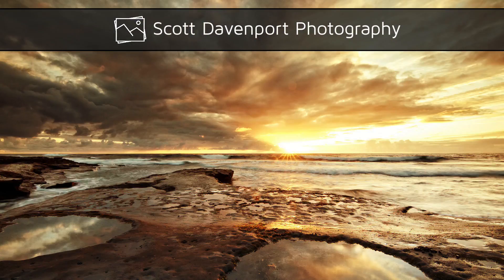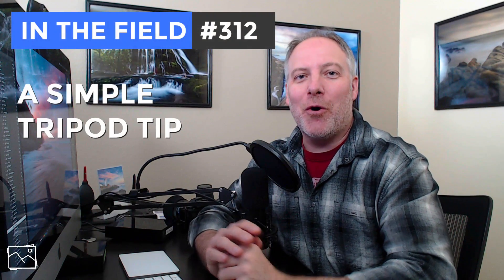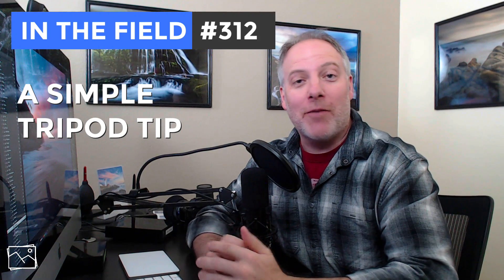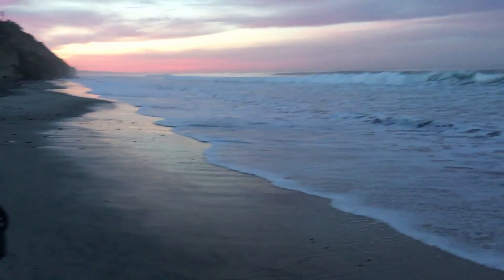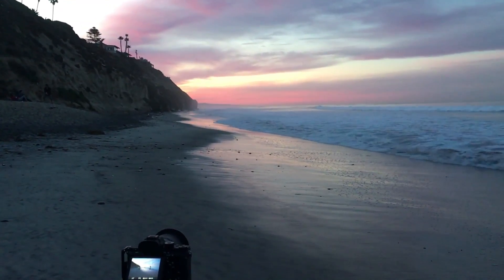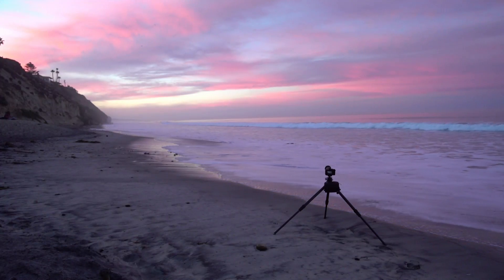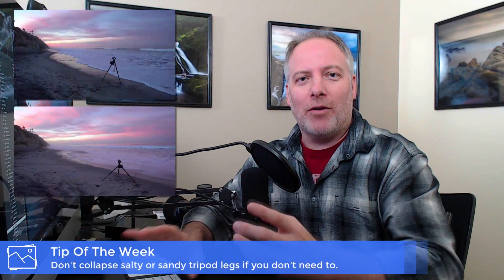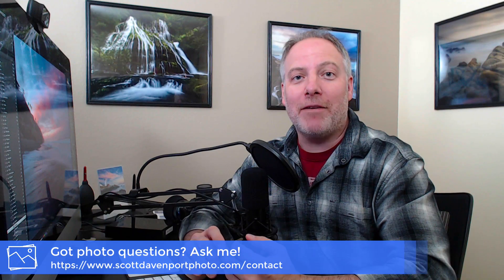In The Field: A Simple Tripod Tip #312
I was treated to a surprise sunrise during a visit to Encinitas, California. And that was serendipitous since I had trouble framing up the stairwell I’d planned on photographing. I also reminded myself of a simple tripod tip during the shoot, a tip that helps avoid unnecessarily pushing salt and grit into your tripod’s leg extensions.